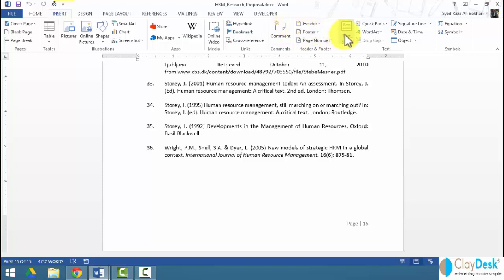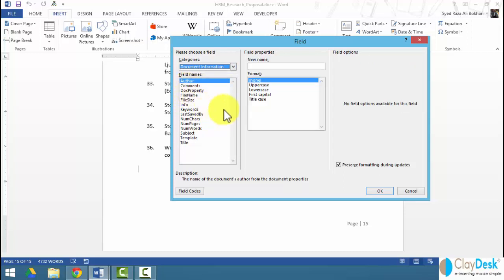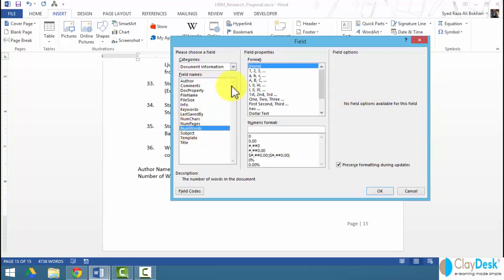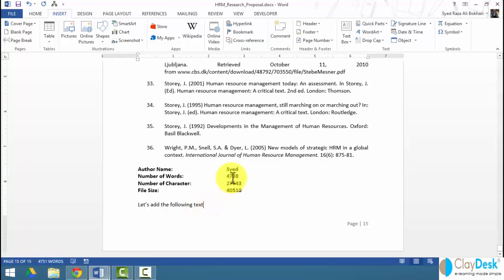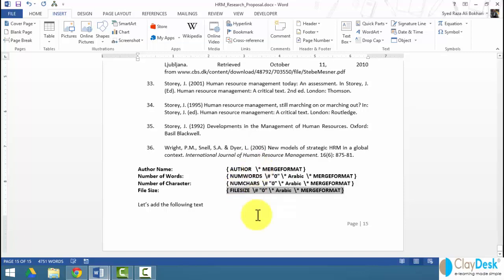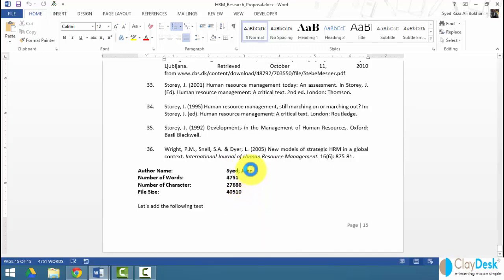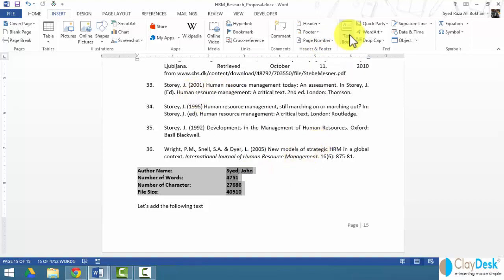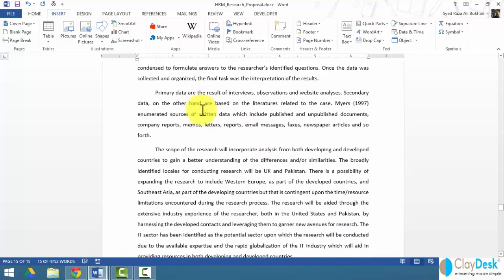🔥 How to Automate Microsoft Word Forms with Custom Fields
Custom fields let you build a generic document that you can reuse for other purposes. Doing this lets you streamline your processes, making you a very efficient worker or student.
There are a lot of ways you can use custom fields. You could create a form letter with custom fields you can use to tailor it for whoever you’re sending it to. You can use them to create a survey or a data-collection form that you can reuse regardless of the information you need to collect. Taking this approach could save you hours of effort because you won’t have to recreate documents repeatedly.

00:00 Introduction
00:37 Creating Microsoft Word Forms with Custom Fields
05:37 Word Forms
1. (FREE Course List) Get a FREE Course.

2. **For FREE WEB HOSTING** by ClayDesk.